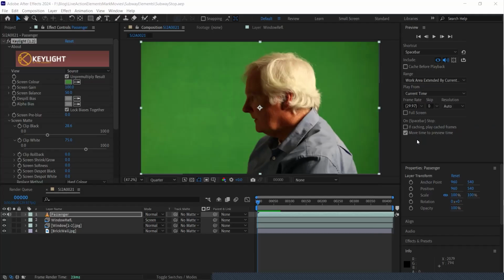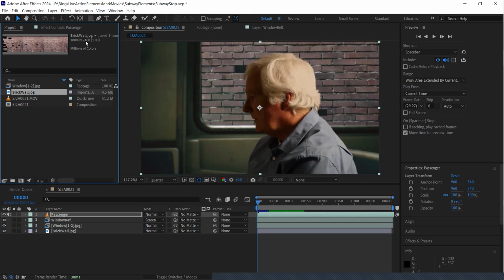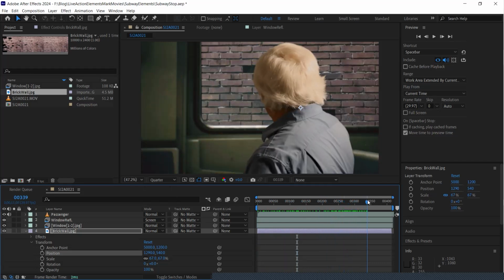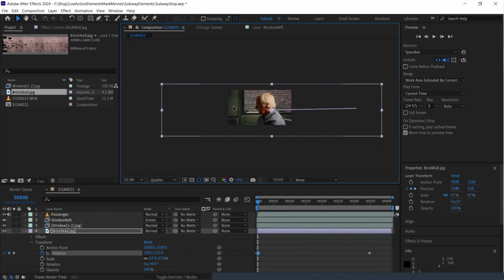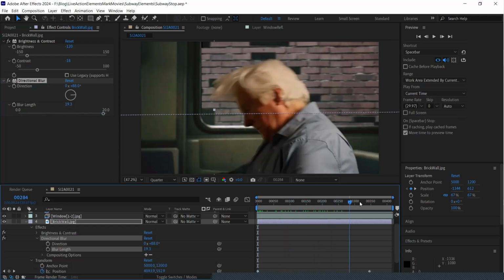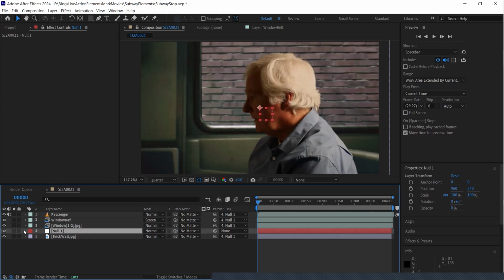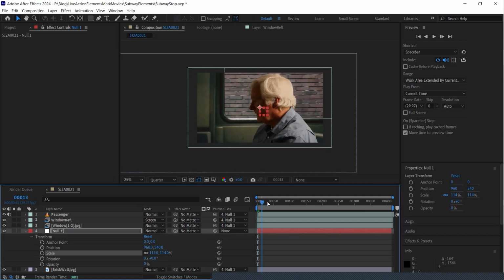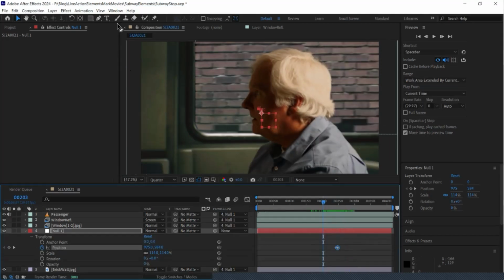SubwayStopEffect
Subscribe @VPQuest This tutorial describes how to create the illusion of being on a moving subway car that comes to a sudden stop with the view out the window vanishing into darkness.  Multiple layers are used in After Effects with animation of an elongated layer containing the outside window view that is animated to create the appearance of movement.